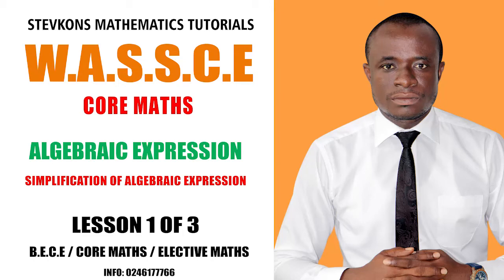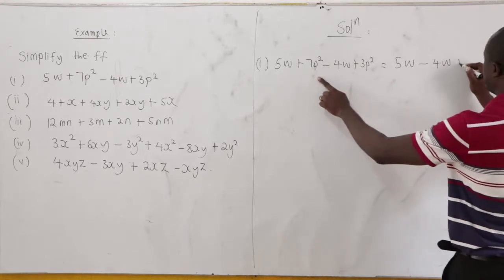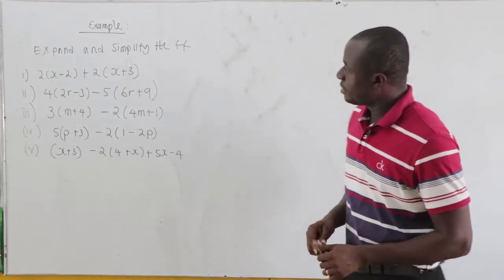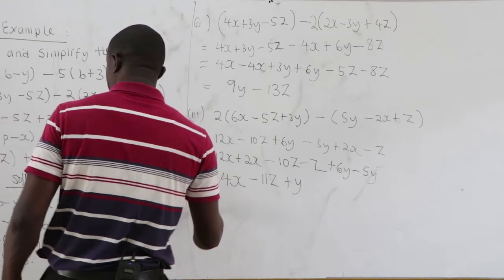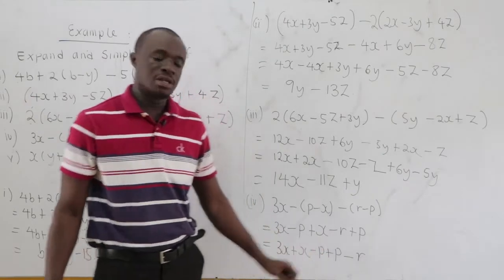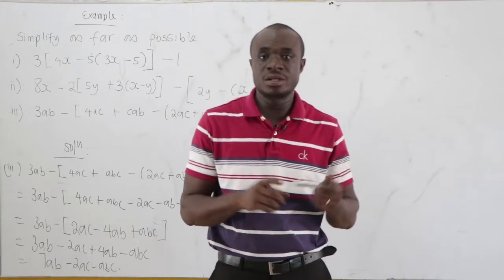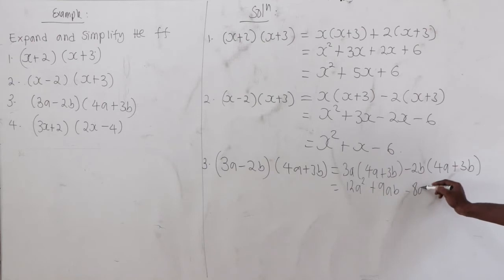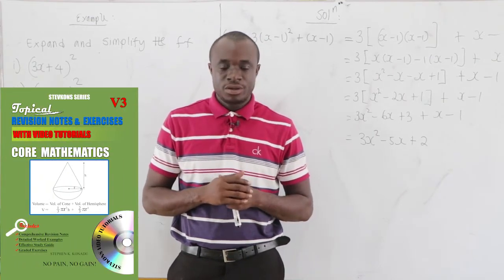SIMPLIFICATION OF ALGEBRAIC EXPRESSION ..... (LESSON 1 OF 3)